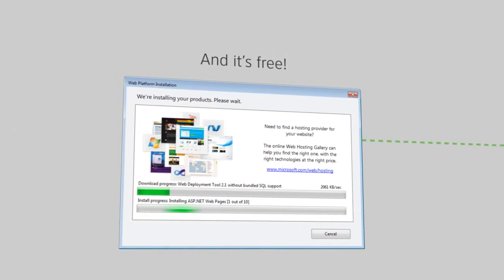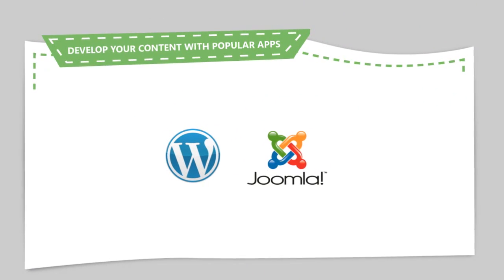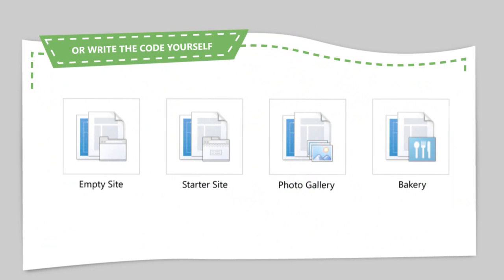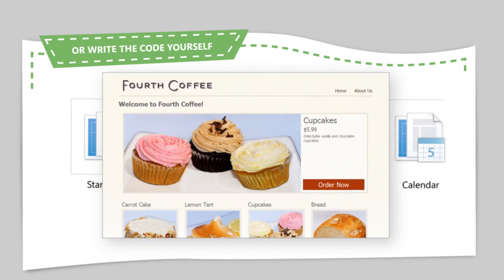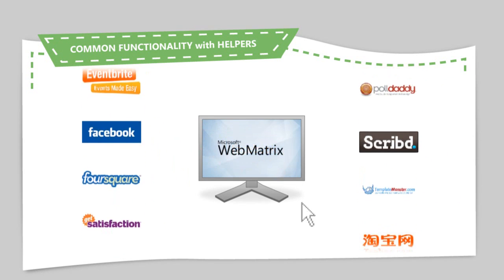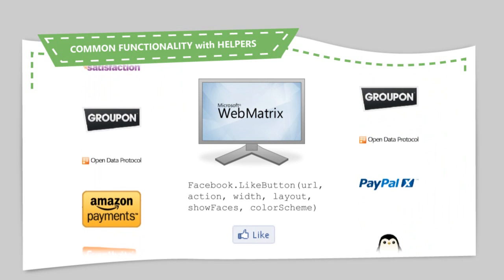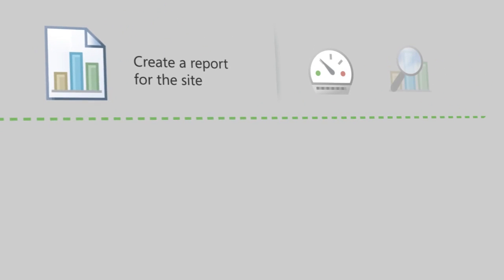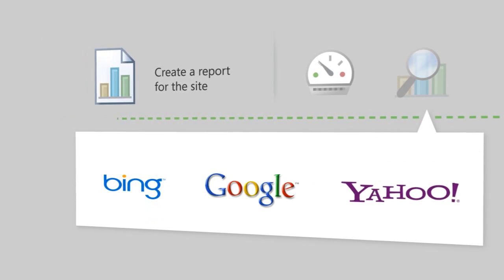Microsoft WebMatrix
WebMatrix is a free web development tool from Microsoft that includes everything you need for website development. Start from open source web applications, built-in web templates or just start writing code yourself. It's all-inclusive, simple and best of all free. Developing websites has never been easier.